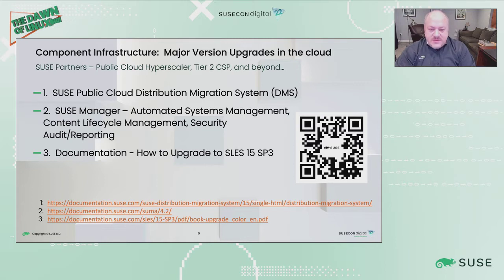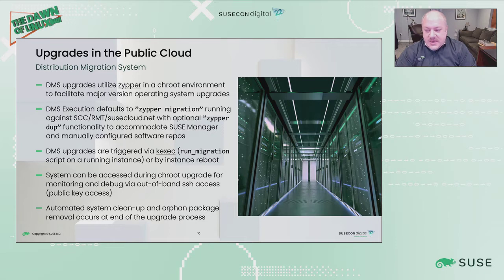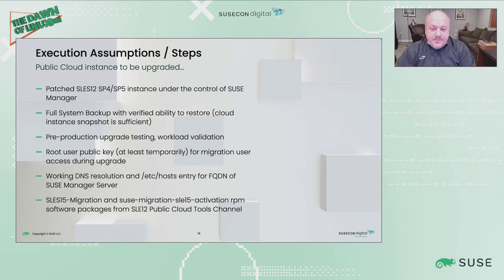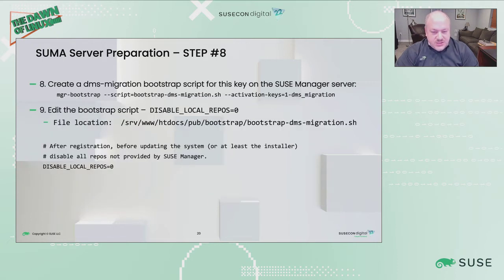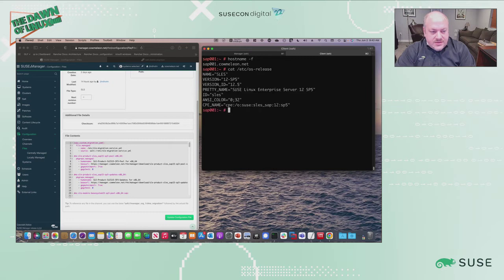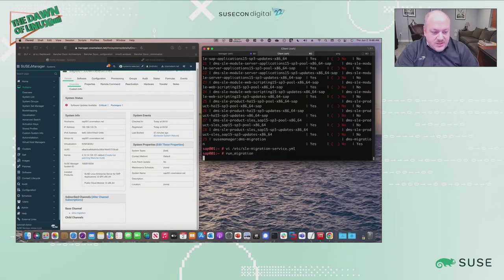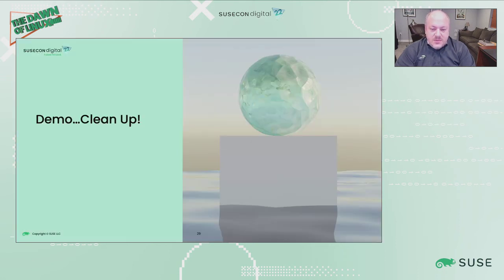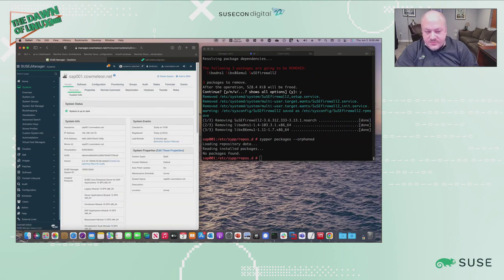Major version upgrades: SUSE Public Cloud Distribution Migration System (DMS) and SUSE Manager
Have a complex workload or application deployed in the public cloud that you would prefer to upgrade in-place? Wait no longer... SUSE supports in-place upgrades from SLES12 SP4/SP5 to SLES15 in the public cloud! The SUSE Public Cloud Distribution Migration System provides a hyperscaler friendly option for migrating SUSE Linux Enterprise Server from one major version to another. Whether you need to upgrade a single instance or a thousand; the DMS upgrade process can be orchestrated with SUSE Manager. We will review planning considerations and best practices for large-scale, automated, in-place upgrades. A live demonstration of the procedure will be provided...

- Speakers: Jeff Lindholm, John Whalen
- Session code: SUSECON 2022 - TUT-1309
- Session Category: IT Infrastructure Management Solutions
- Session Technical Level: Technical Intermediate
- Topics: Cloud Infrastructure, Enterprise Linux, Linux Systems Management, Security & Compliance, Support & Maintenance